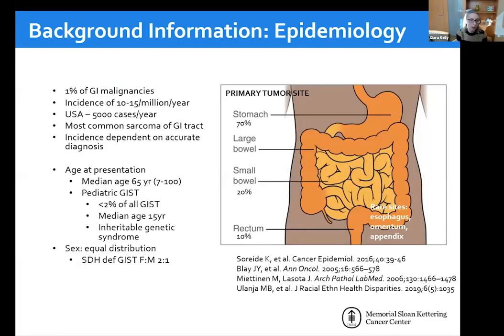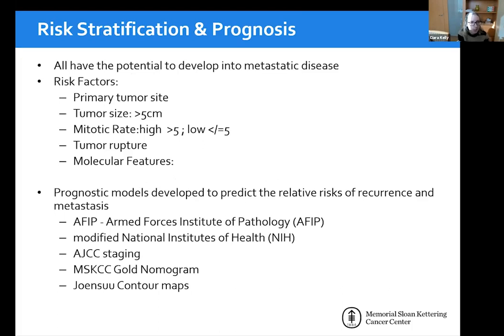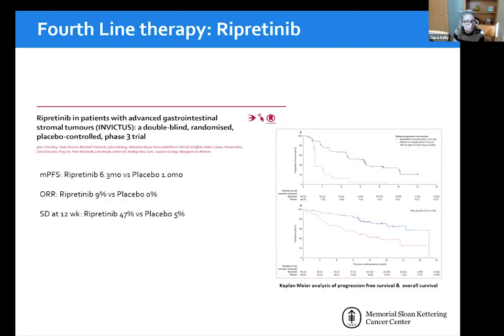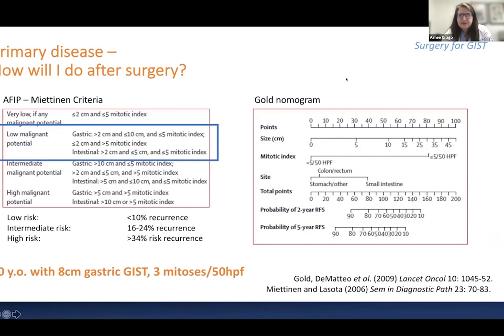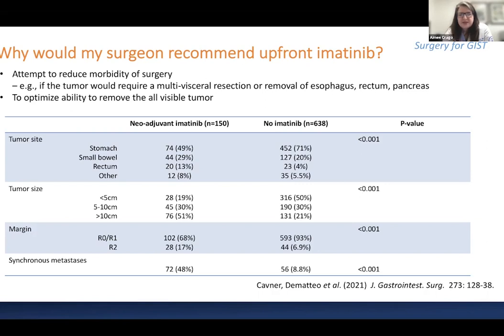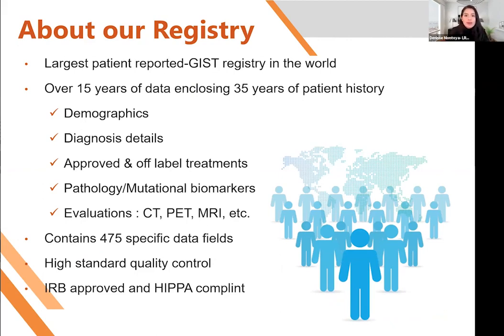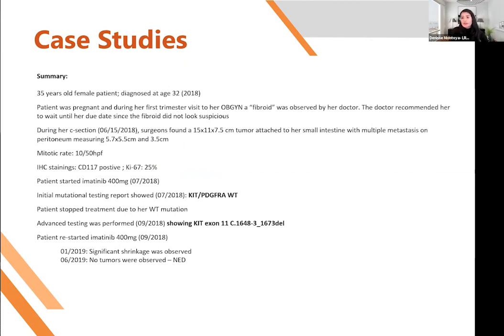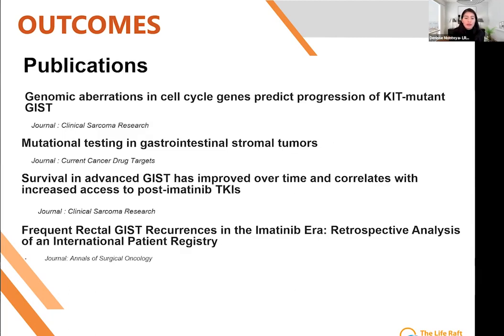GDOL NY NJ 2021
This GIST Day of Learning (GDOL) took place on Nov. 6th, 2021. A GDOL is a free one-day event to help patients and caregivers learn more about this rare cancer, find support, and enhance their knowledge base to help them navigate their cancer journey.